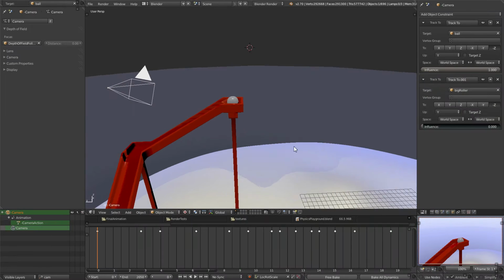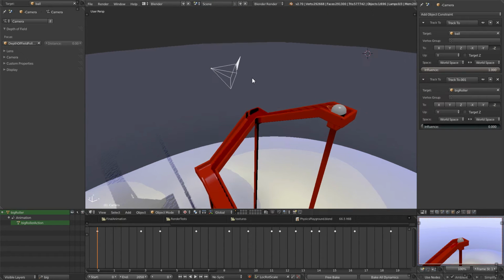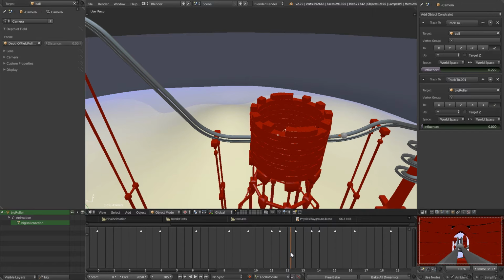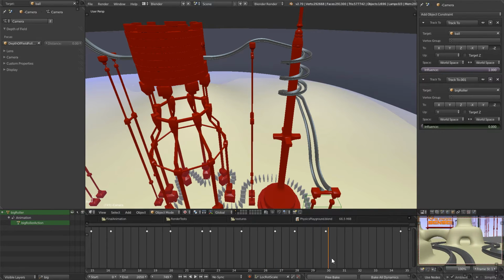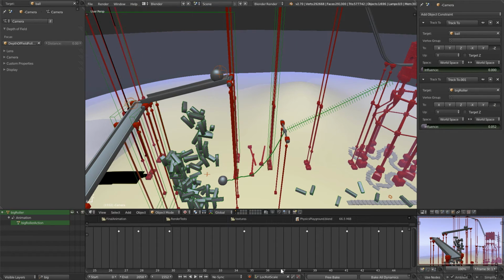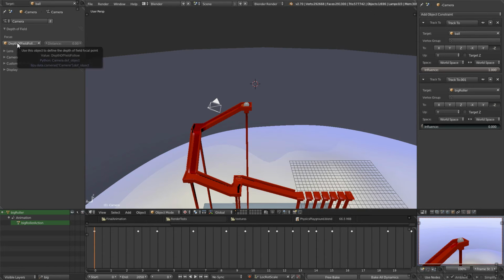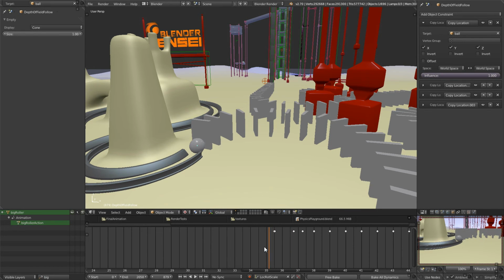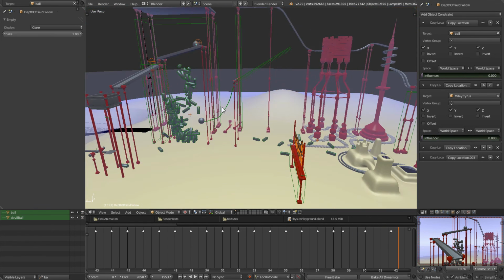Advanced Object Tracking In Blender